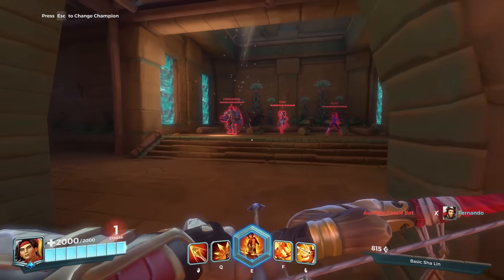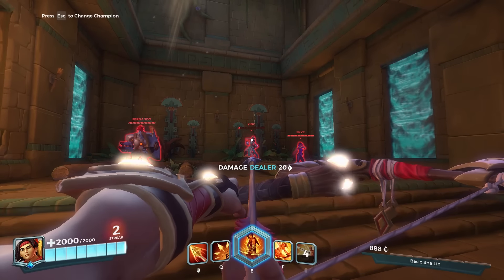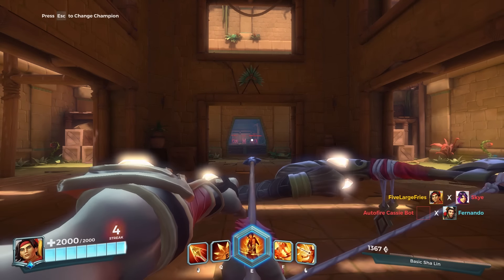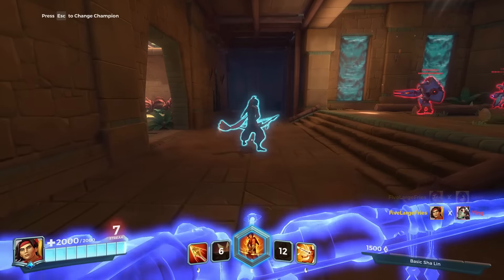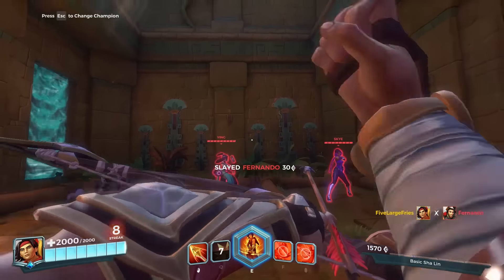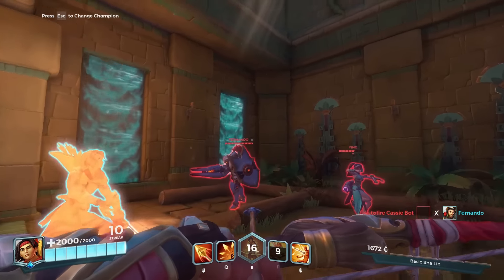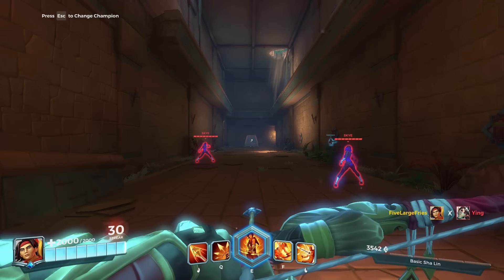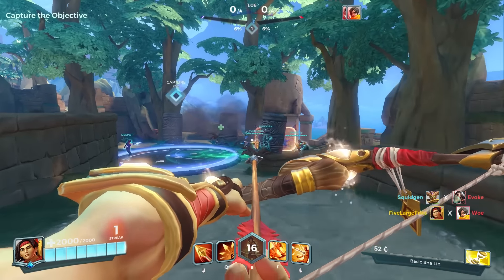SHA LIN MOST OP PALADINS CHAMPION! PTS FOOTAGE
Footage of sha lin in PTS, he is crazy powerful! also side note, wrecker got buffed!